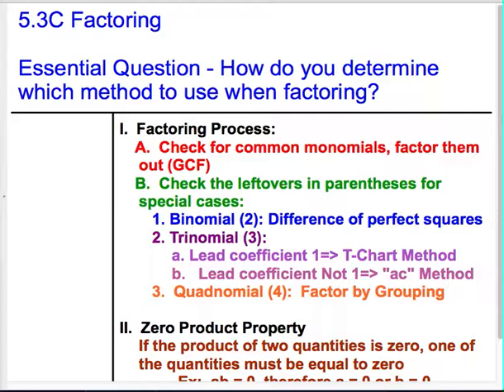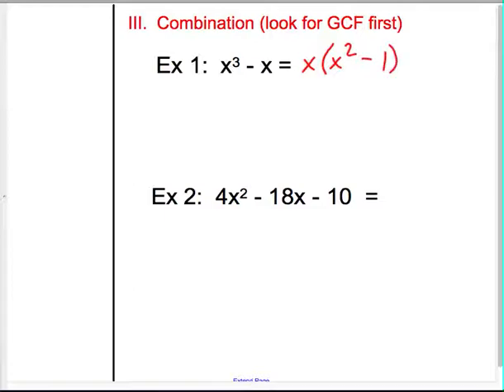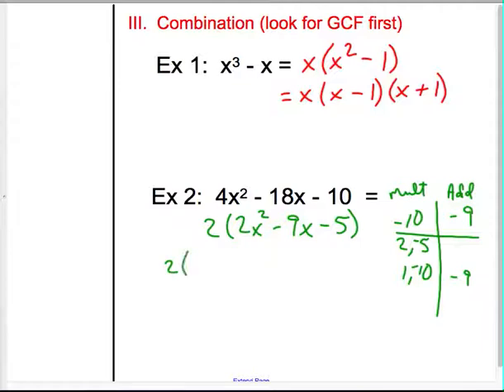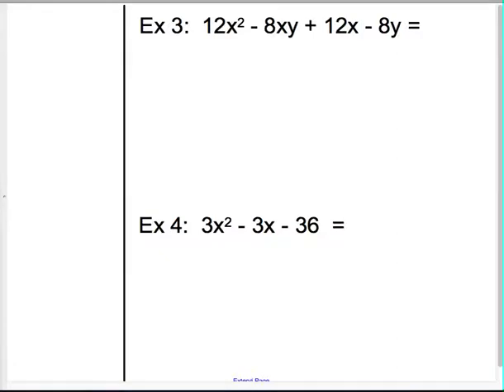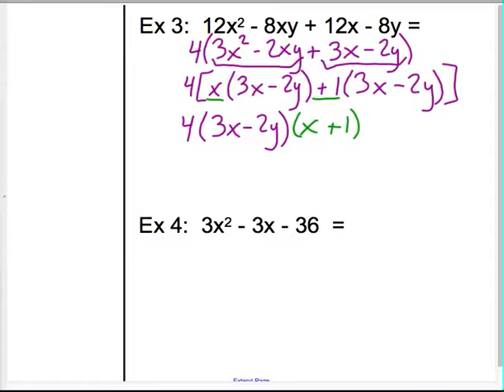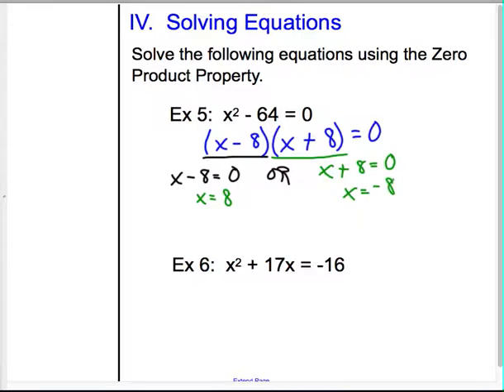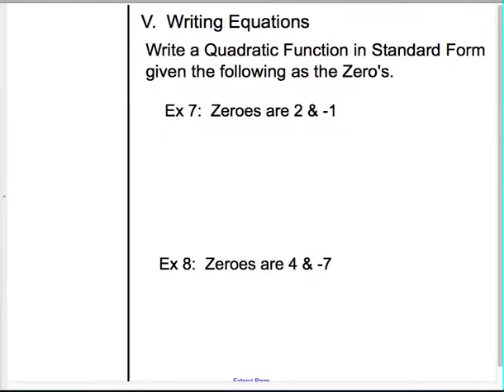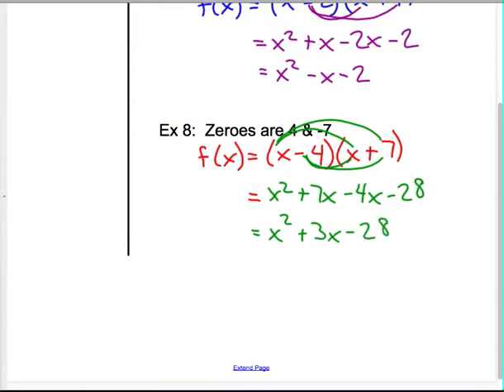5 3C Combination Factoring and ZPP